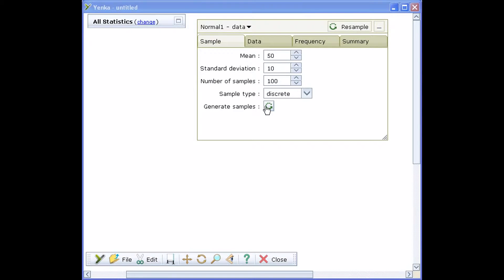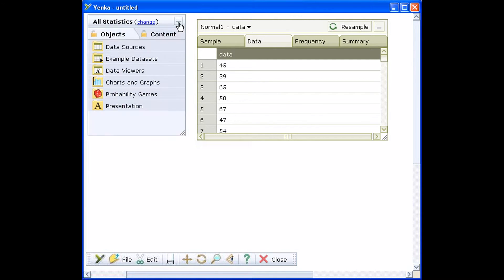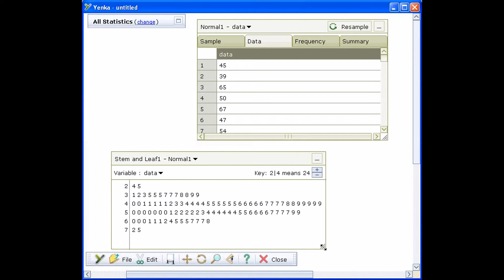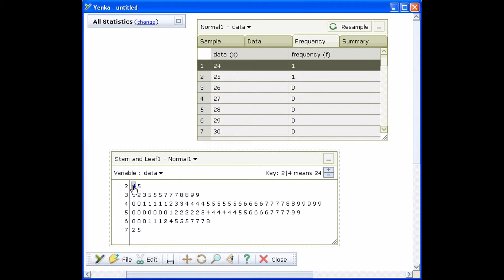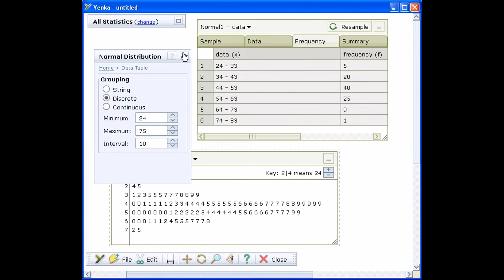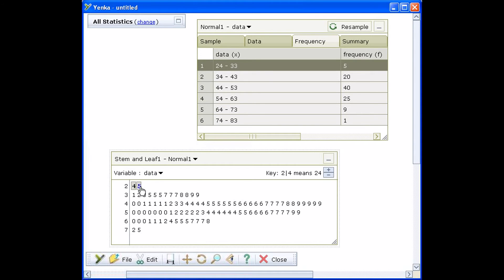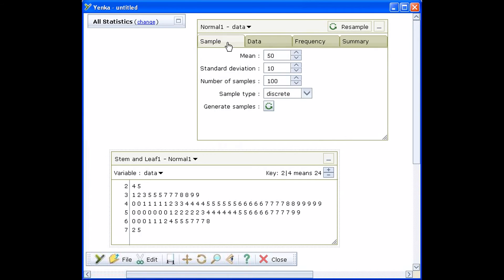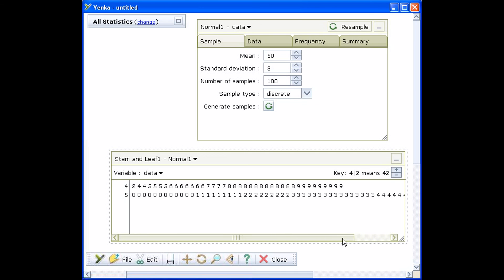Yenka Mathematics Statistics Stem and leaf diagrams in Yenka Statistics 1080p